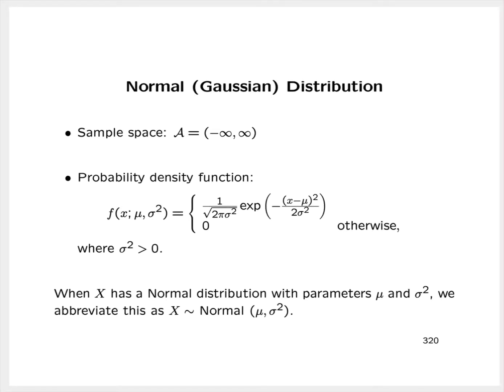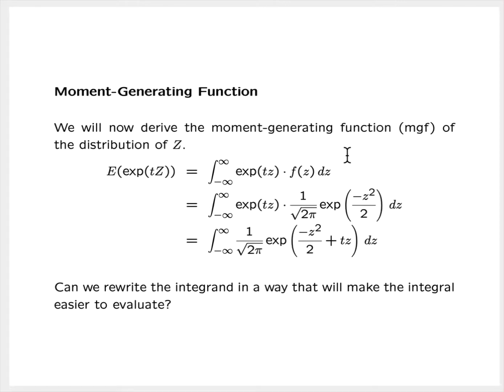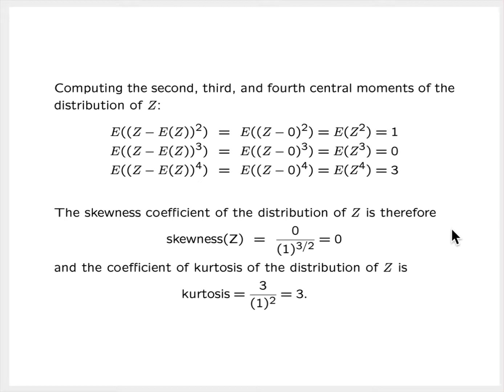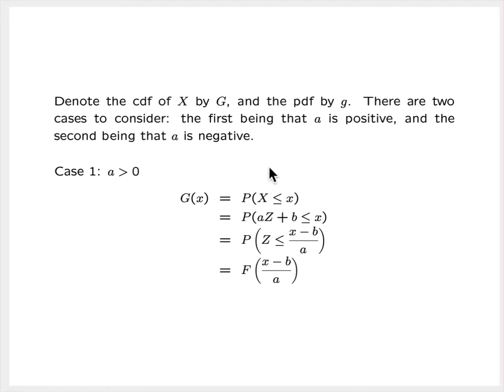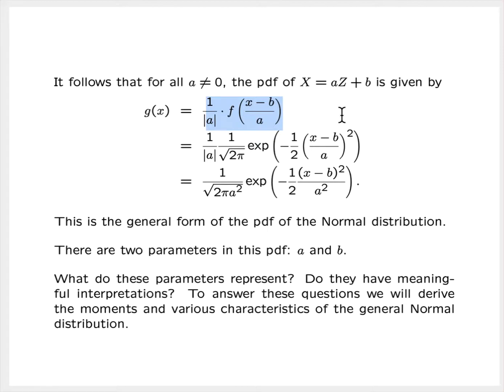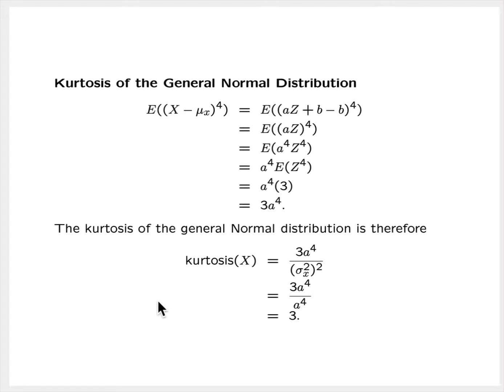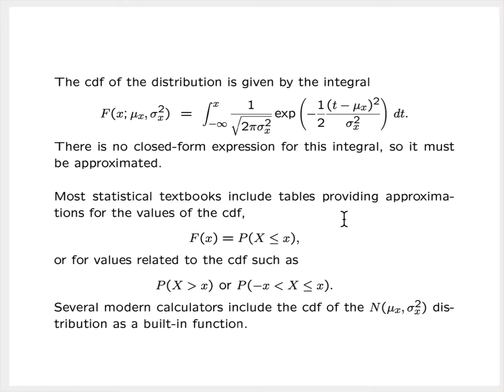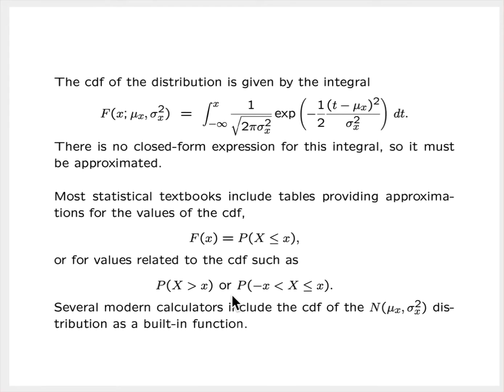Module 1 - Lecture 34 - The Normal (Gaussian) Distribution